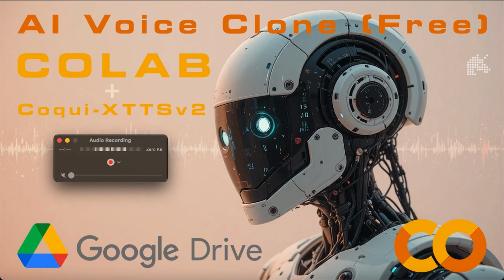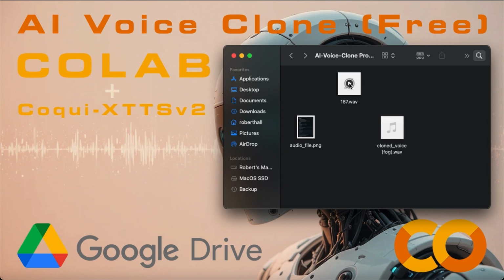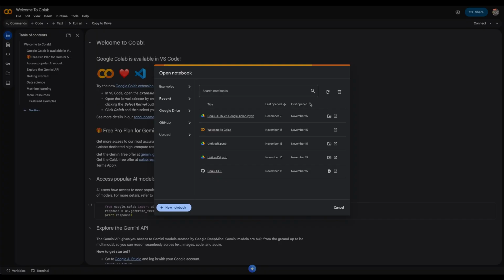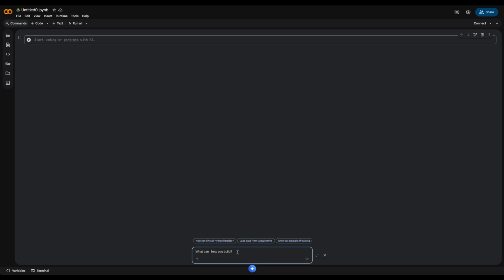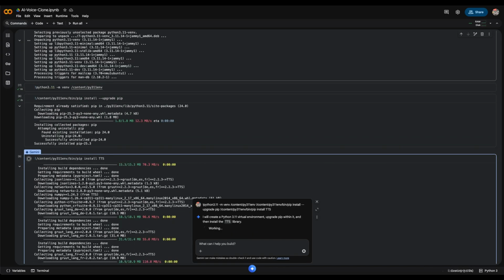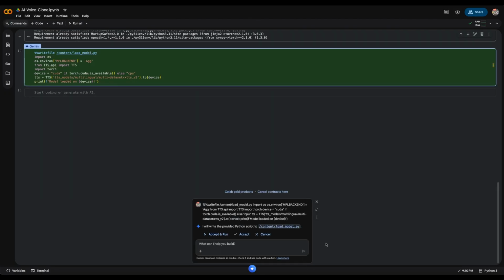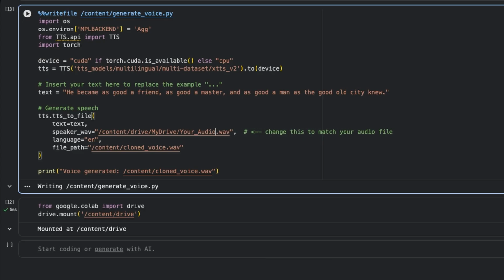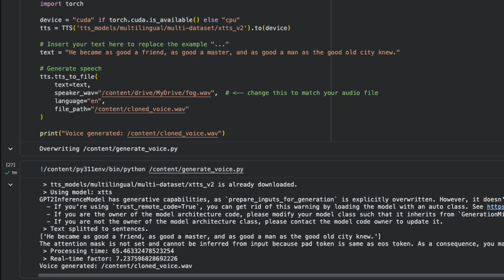AI Voice Clone with Colab + Coqui XTTSv2 (Free)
Coqui XTTS-v2 is a multilingual text-to-speech model with zero-shot voice cloning capabilities. It uses a Transformer architecture similar to GPT-style autoregressive models combined with a VQ-VAE (Vector Quantized Variational AutoEncoder) to generate realistic speech in 16+ languages from just a few seconds of reference audio.

Voice Cloning Process:

Audio Analysis: The model extracts acoustic features from your reference audio (pitch, tone, speaking style, cadence)

Voice Encoding: These features are encoded into a speaker embedding vector

Text-to-Speech Generation: Given new text, the model generates speech that matches your voice characteristics

Waveform Synthesis: The output is synthesized into a high-quality audio file

Technical Stack:

Model: XTTS-v2 (1.8GB pretrained model from Coqui AI)
Framework: PyTorch 2.1.0 with CUDA support
Inference: Runs on Google Colab's free T4 GPU (16GB VRAM)
Sample Rate: 24kHz output
Languages: Supports 16 languages including English, Spanish, French, German, Japanese, and more

📌Required:
Google Colab - provides free access to GPU-accelerated computing, which is essential for running large neural network models like XTTS-v2.
Voice synthesis on CPU would take significantly longer (10-20x slower). The free T4 GPU tier is sufficient for generating voice clones without requiring local hardware or paid cloud services.

Intended Use Cases

Consistent narration for storytelling, tutorials, and educational content
Editing specific audio sections without full re-recording
Creating voiceovers when recording conditions aren't ideal
Maintaining voice consistency across multiple recording sessions
Generating placeholder audio for video editing workflows

Notes:

Recording Equipment (Minimum Recommended)

Recommended for best results while recording audio samples:
USB audio interface (we used an Arturia MiniFuse 2)
Condenser or shotgun microphone (we used an Audio-Technica AT875R)
Quiet recording environment

Acceptable minimum:
Smartphone (eg. iPhone 8+) in a quiet room
USB microphone with cardioid pattern
Desktop/Laptop built-in mic in very quiet environment (quality will be lower)

Background noise:
More important than mic quality. Record in a quiet space.

All code and documentation: Released under MIT License

Acknowledgements

This project builds upon:
Coqui TTS  - The XTTS-v2 model and framework

👋 Follow My Work:
If You liked this video and would like to see more of what I'm doing,